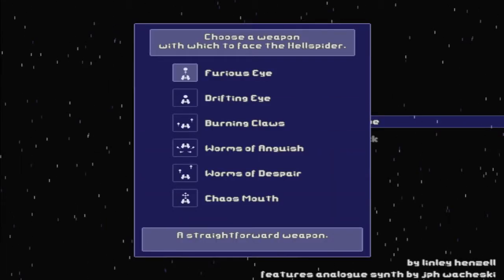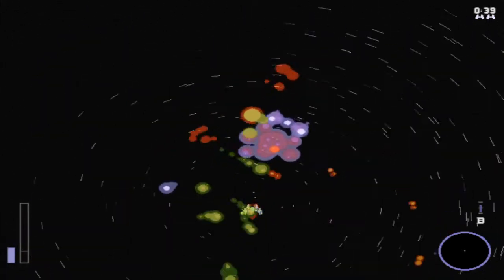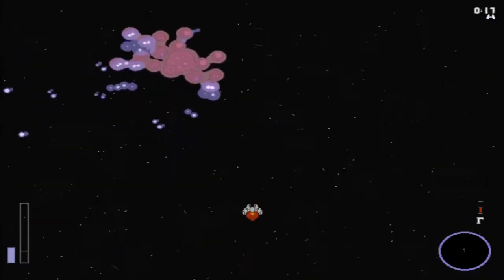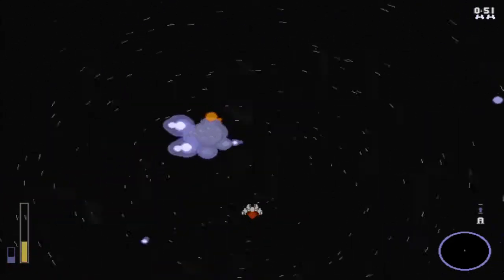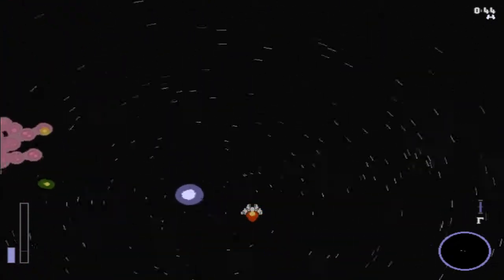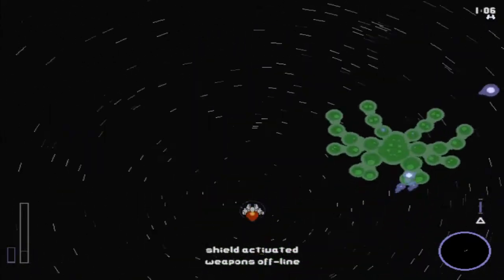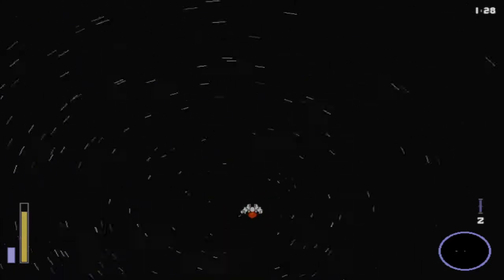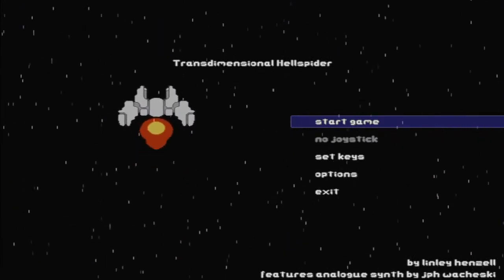Worms of Anguish | Transdimensional Hellspider #2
Transdimensional Hellspider is a punishingly difficult shmup from "(Dungeon) Crawl" creator, Linley Henzell.

The bumber music is 'Electric Telepathy' by Professor Kliq. It is also free.